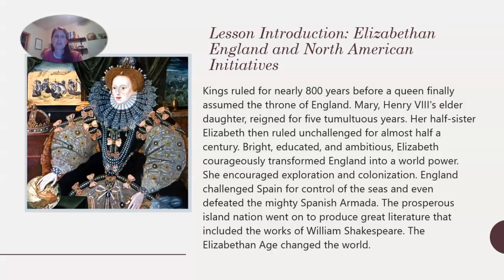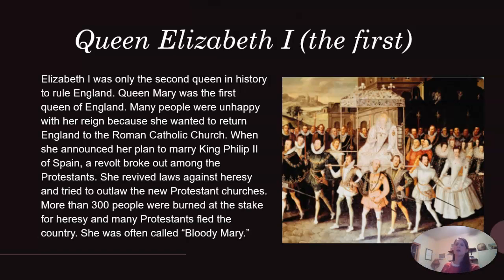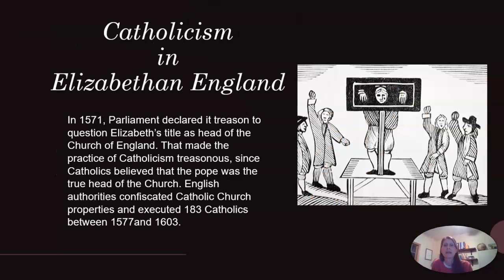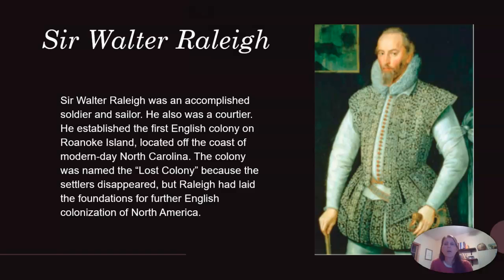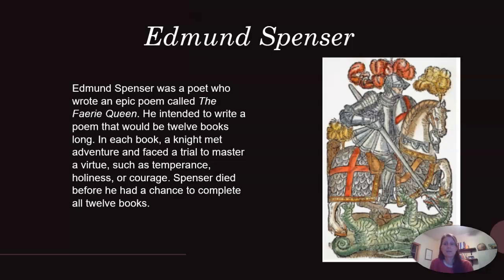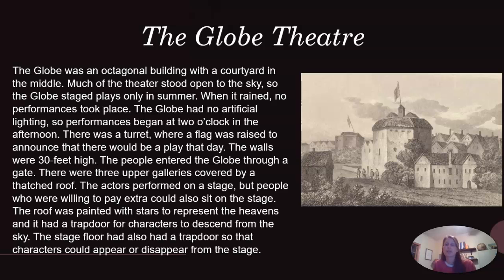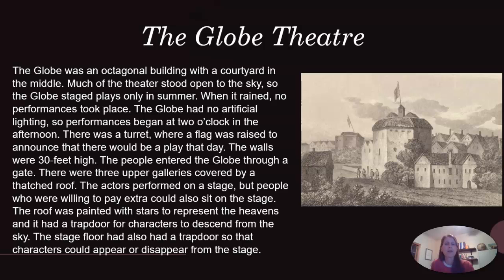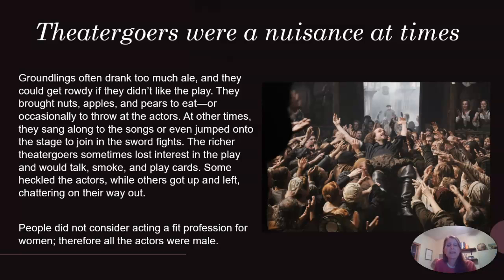7.01 Elizabethan England and NA Initiatives_Flipped Video